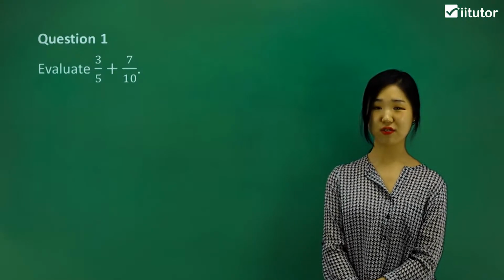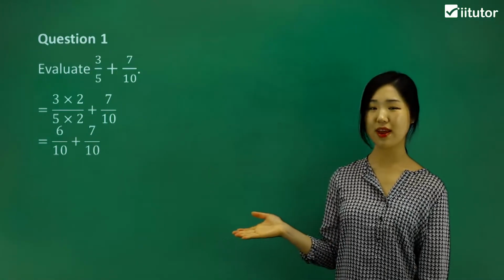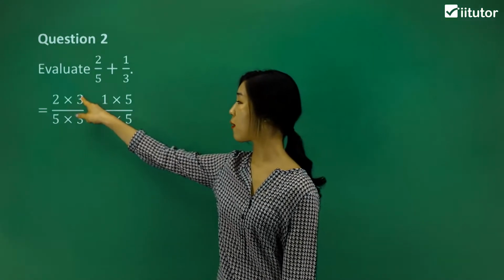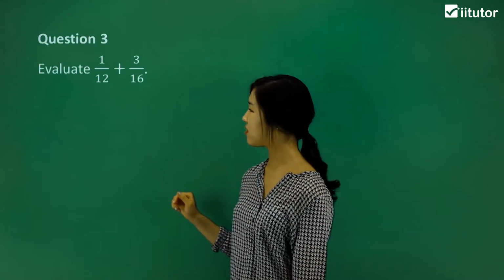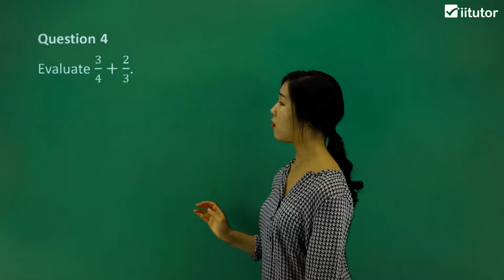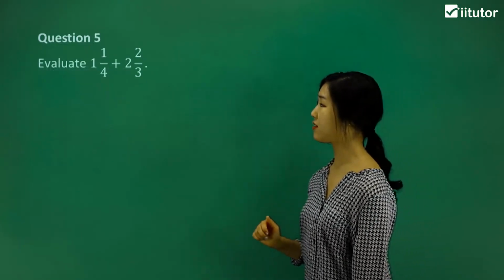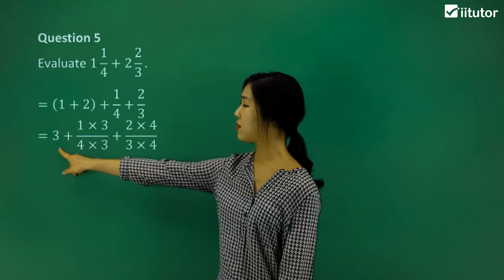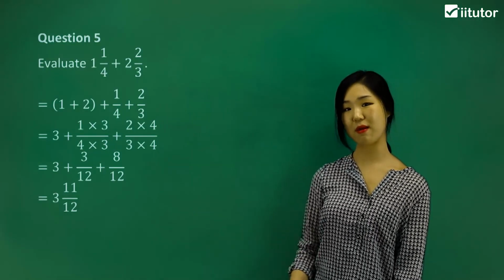💯√ Adding Fractions | Mathematics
To add fractions, convert them so, if needed, so that they have the same denominator, then simplify add the numerators.  To add mixed numerals, add the whole numbers and fractions separately.